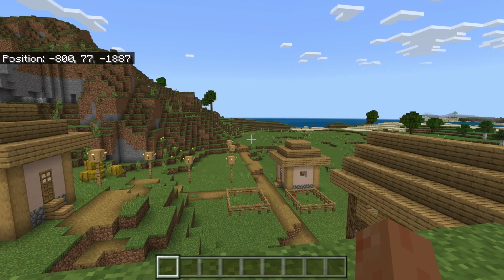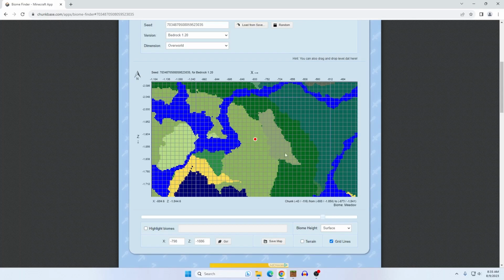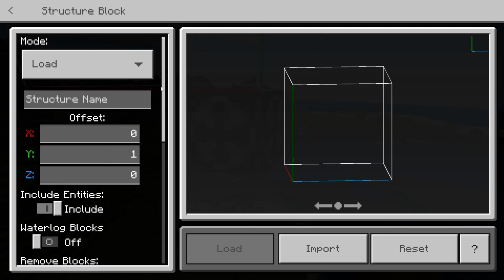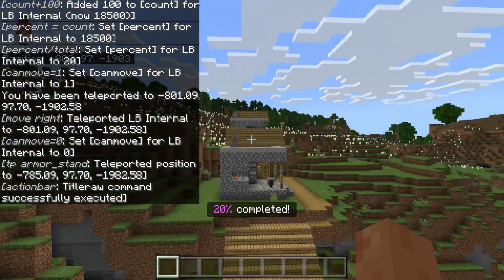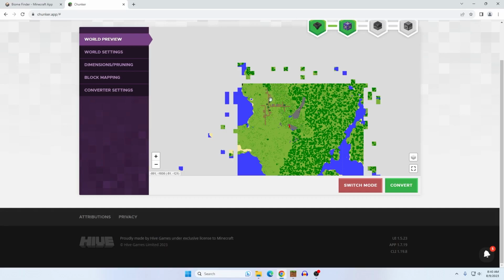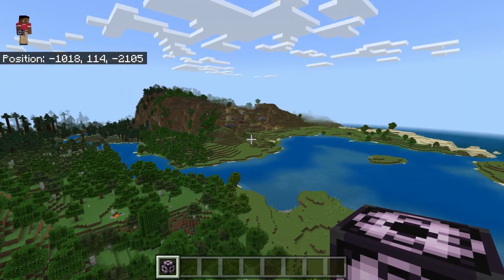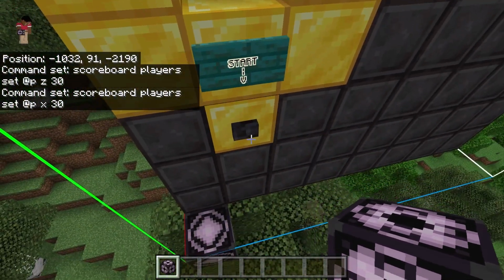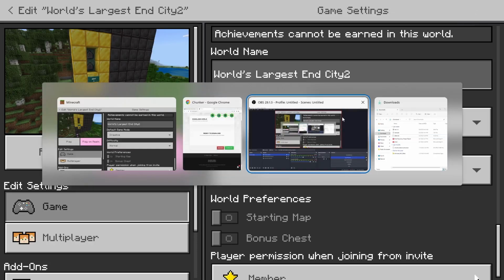Chunk Loader Tutorial